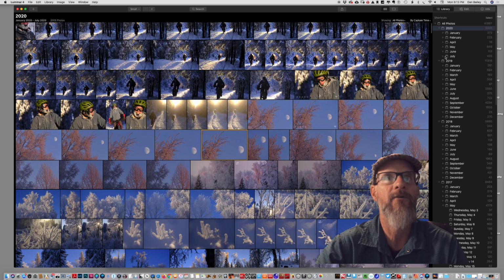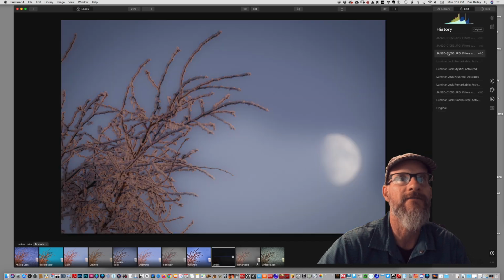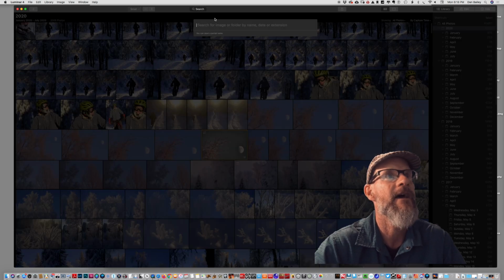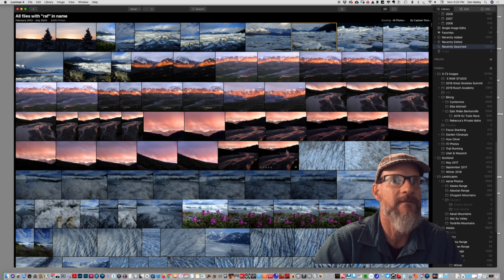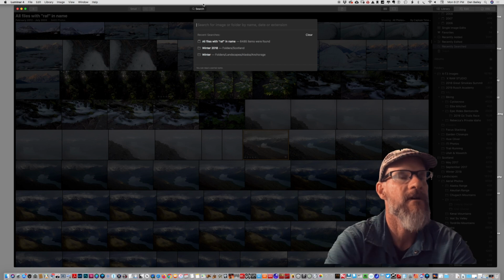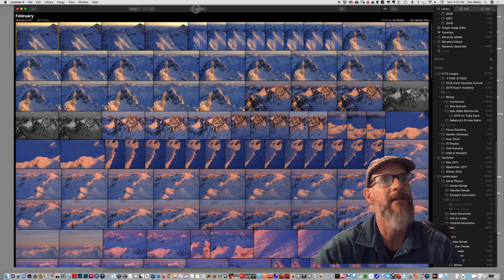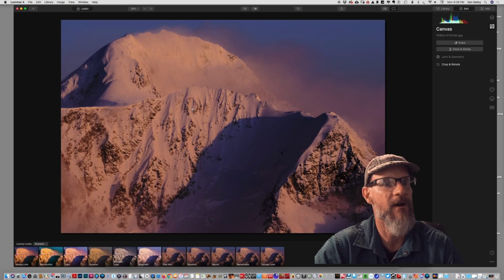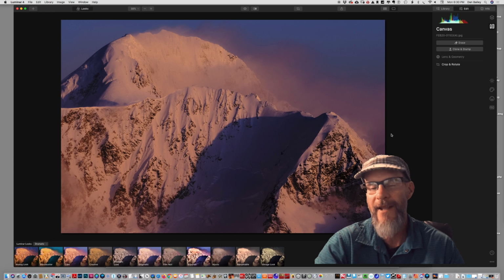What's New in the Luminar 4.3 Update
Here's a look at Luminar's brand new Search Tool and a quick review of the other performance enhancements inside the Luminar 4.3 update.

You can use this link to purchase Luminar 4.